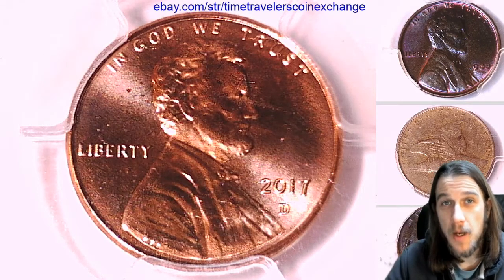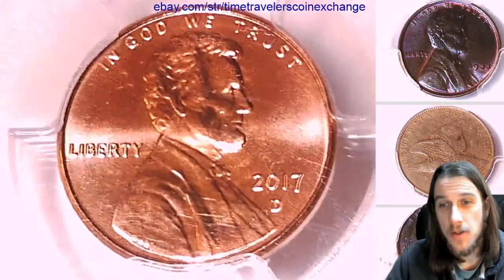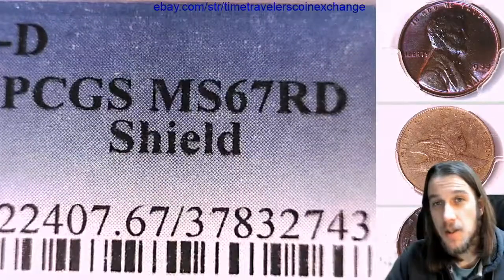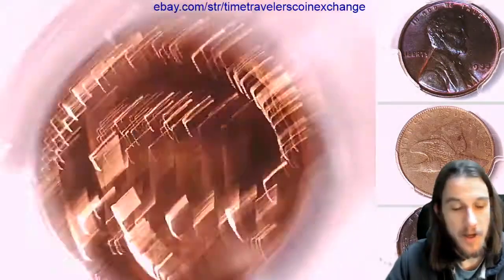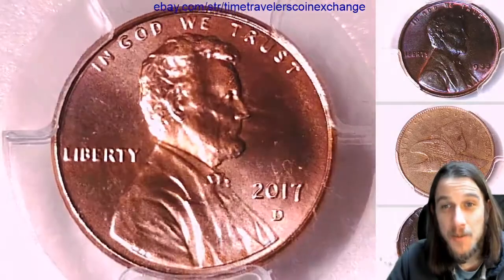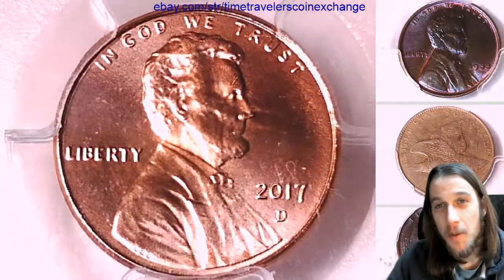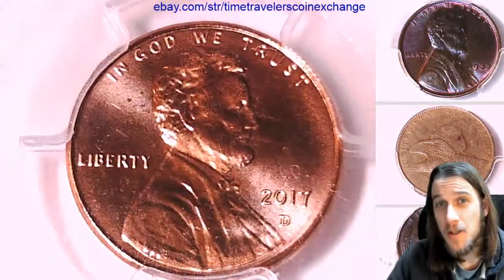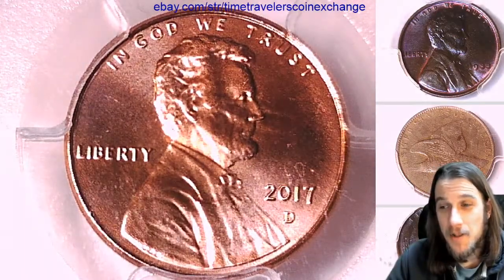Coin Video of 2017 D Lincoln Shield Cent PCGS MS 67 RD 37832743 Video